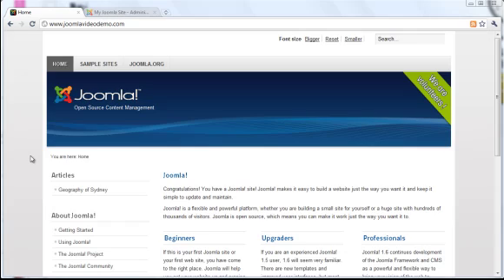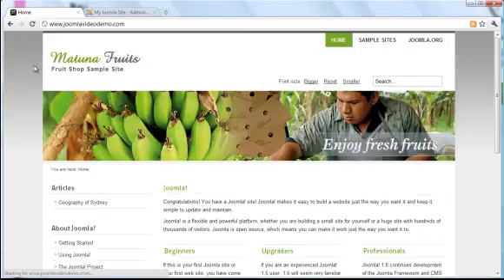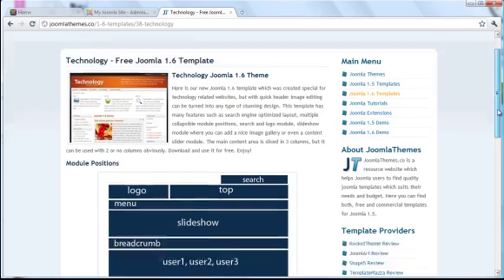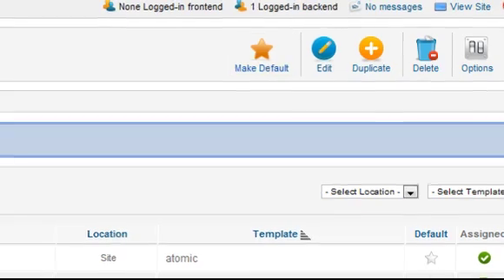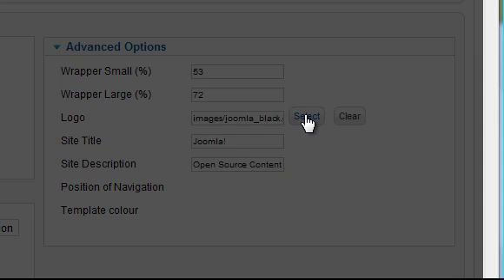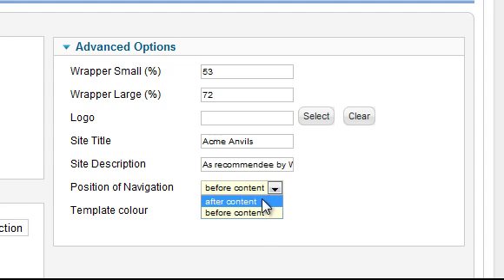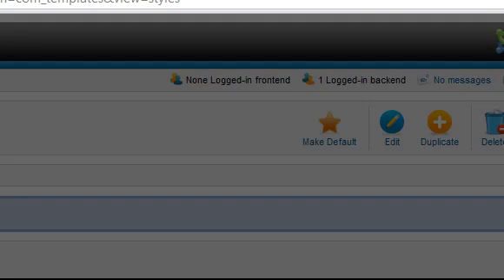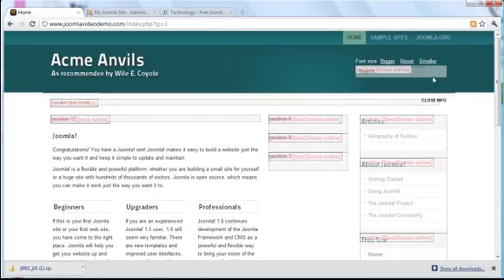Joomla 1.7/1.6 Tutorial - Lesson 11 - Templates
All Joomla pages are displayed using a template. This lesson shows you where to find templates and install them into your site.